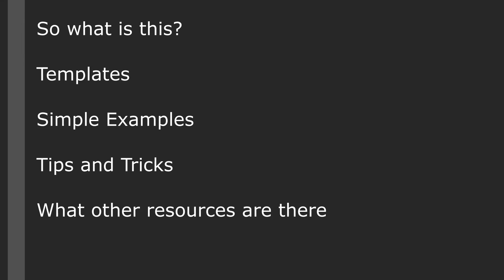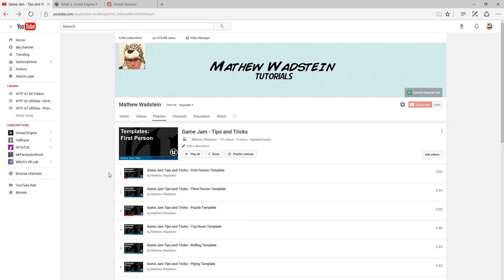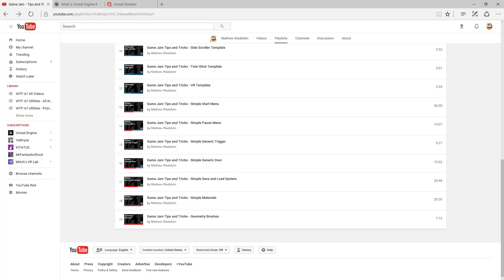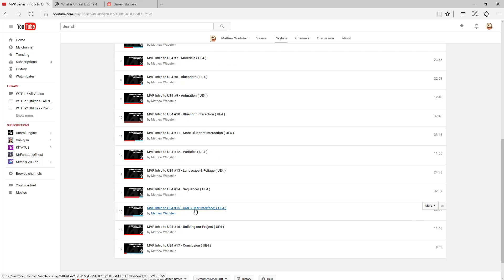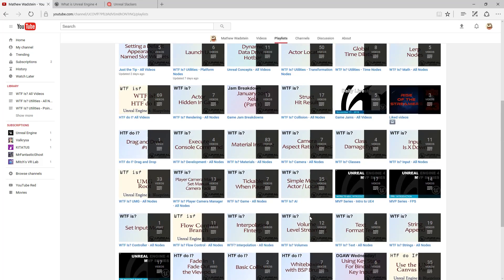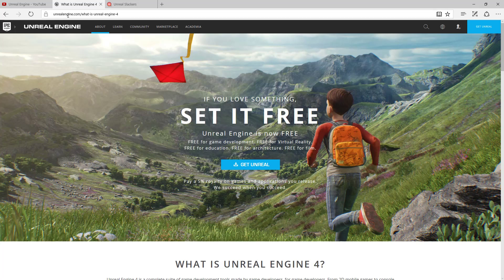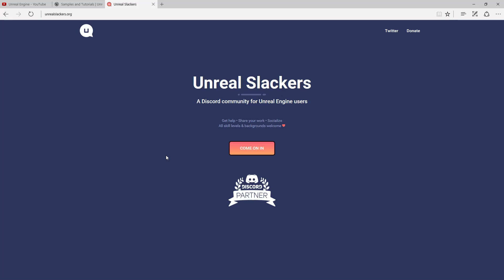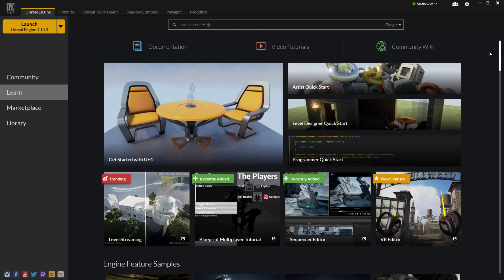Game Jam Tips and Tricks - What is this?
What is this?  What are these videos?  Why would I want to watch this?  These questions and pretty much only these questions are answered in this vide.